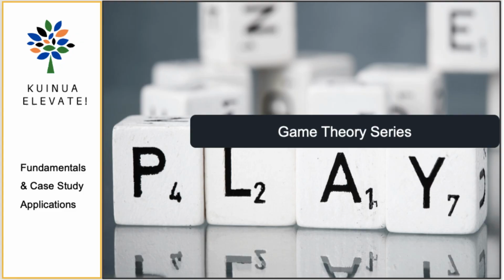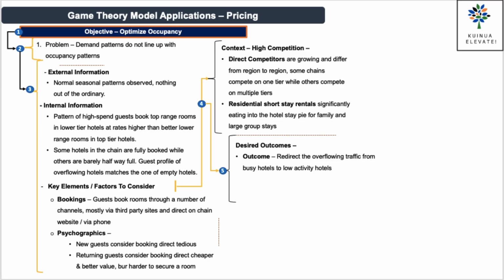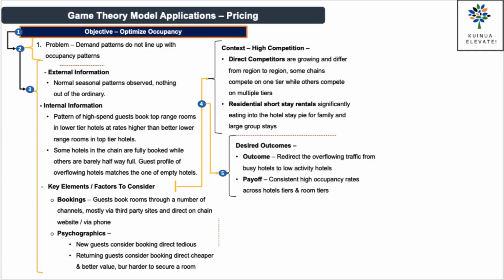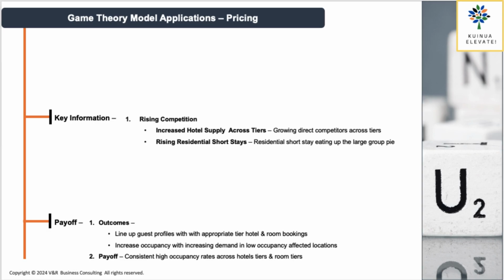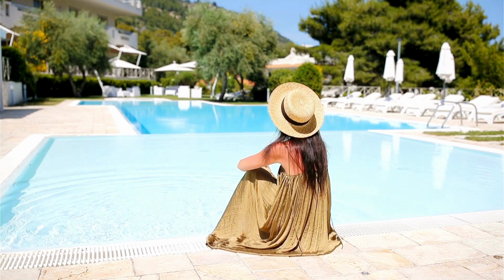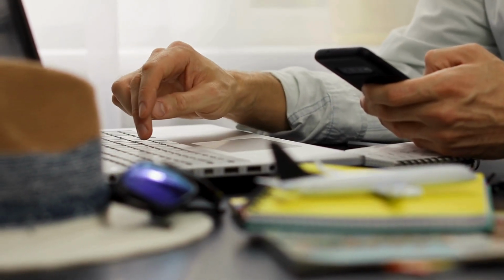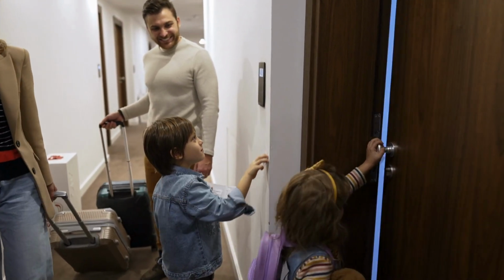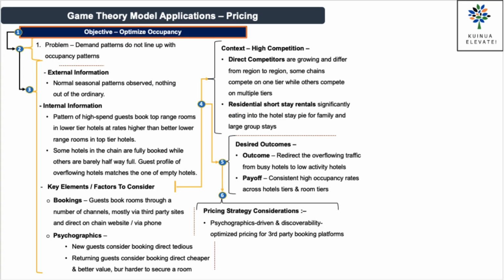4. Game Theory Series PART 9 - Game Theory Applied To Pricing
Key Concepts of Game Theory in Pricing:

Strategic Interdependence:

Competitive Reactions: In many markets, a business's pricing decision can significantly impact its competitors' strategies. Game theory helps predict these reactions by modeling competitors as rational players who will adjust their prices in response to any change.
Mutual Best Response: The optimal pricing strategy depends on anticipating the pricing moves of competitors and understanding that each firm is trying to maximize its own payoff. The Nash Equilibrium is a common solution concept, where no firm can improve its payoff by changing its price unilaterally.